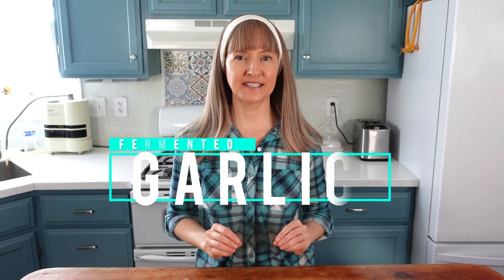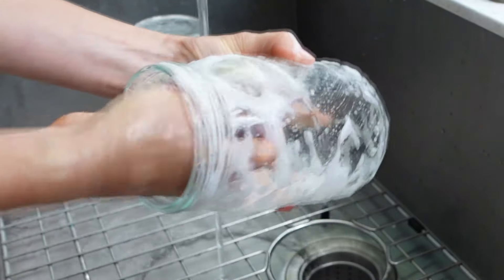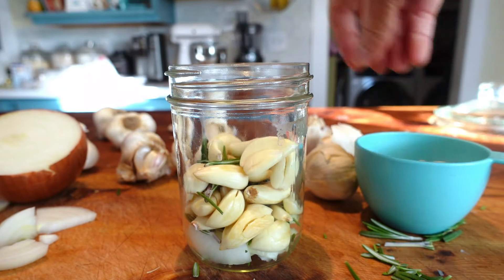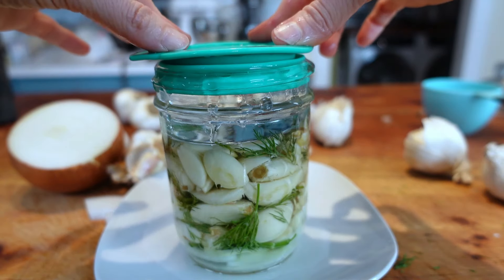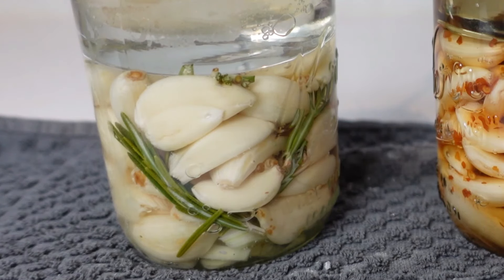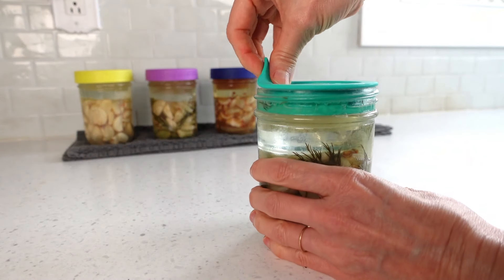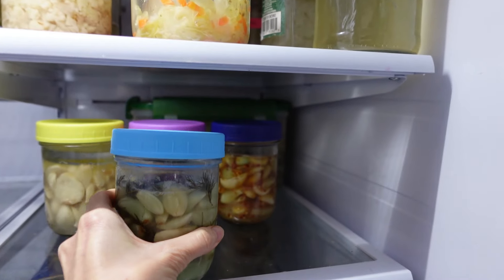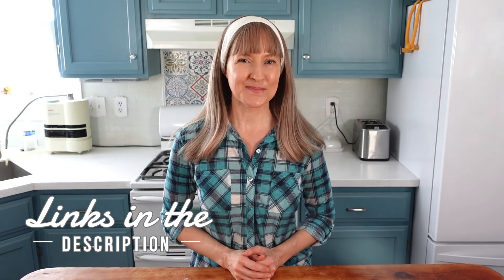FERMENTED GARLIC - Ordinary Garlic Becomes Extraordinary! Easy Recipe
Lacto Fermented Garlic turns ordinary garlic into extraordinary garlic in both flavor & health benefits! This fermented garlic recipe provides a variety of options such as using fresh herbs, dried spices or plain (garlic straight up)! Beginner friendly instructions that take you through the process from day 0 to week 3, step by step.

⭐BRINE MEASUREMENT CORRECTION:
(Metric) 15g salt to 500ml water
OR
(US Imperial) 3/4 tbsp salt to 2 cups water

➡️SHOP FOR THIS RECIPE:

• Glass Fermenting Weights (lead free & heavy)
• Regular Jar Lids (non-corrosive plastic)
• Sophico Fermenting Lids (4-pack)
• Pure Salt Good For Fermenting

➡️ CHAPTERS:
00:00 Intro
00:19  Ingredients
00:49 Salt
01:06 Make The Brine
01:23 Equipment Prep
01:31 Instructions
04:42 Fermentation Period
05:03 Fermentation Events
06:13  Blue-Green Garlic
06:46 Ending the Fermentation